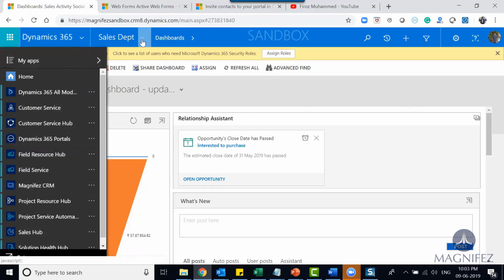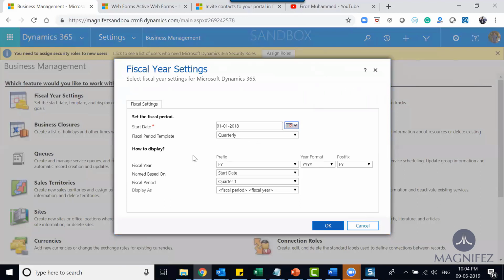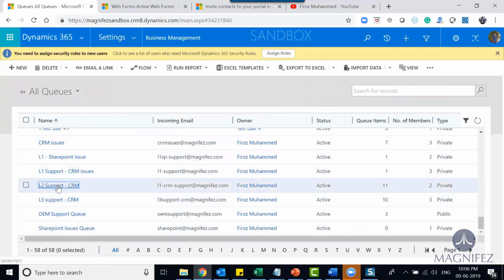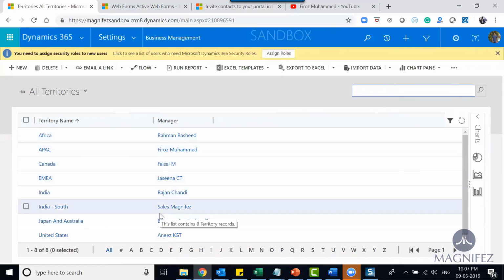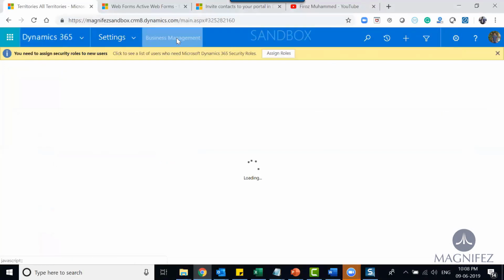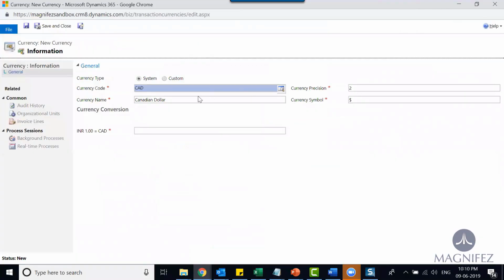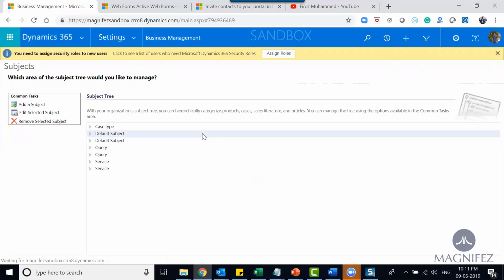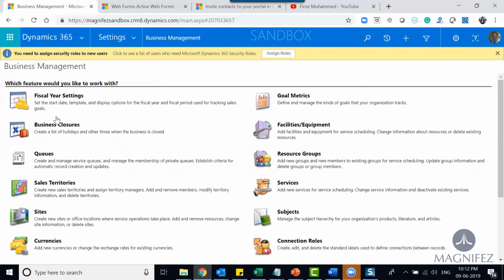Setup Dynamics 365 CE Part 1 Business Management Settings